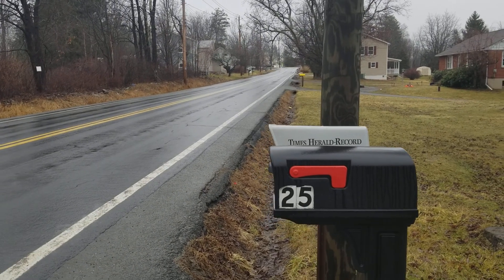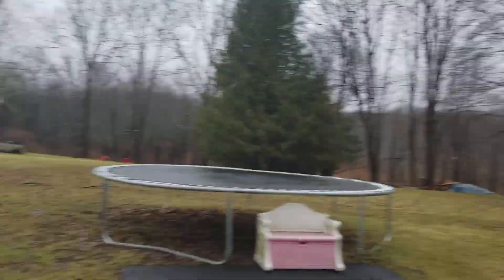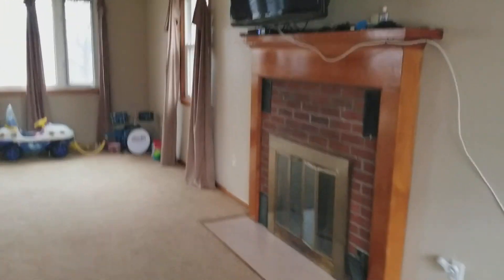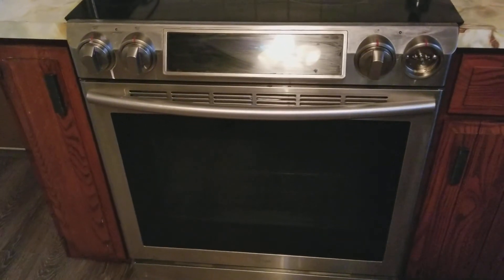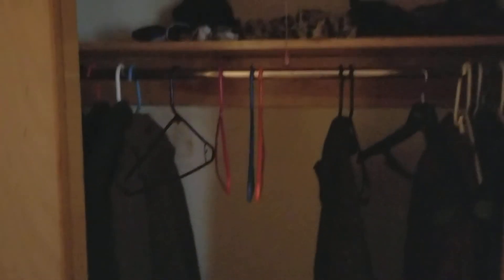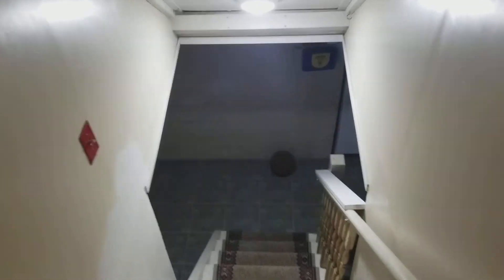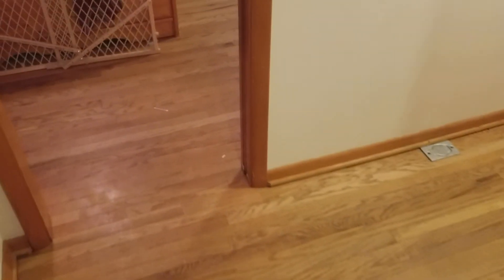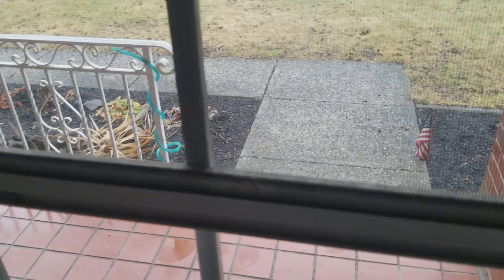25 Guymard Turnpike, Middletown NY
Please subscribe to my YouTube channel to get valuable information for buyers, sellers and investors and see all the properties I'm working on lately and even see my chickens and eggs they are laying!  - IshYourRealtor